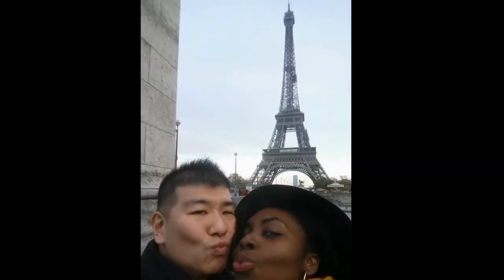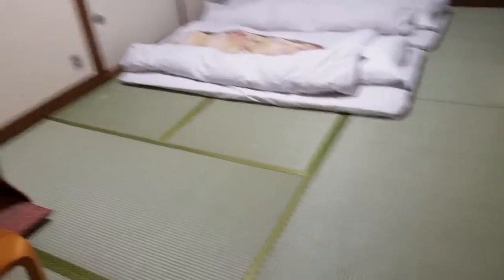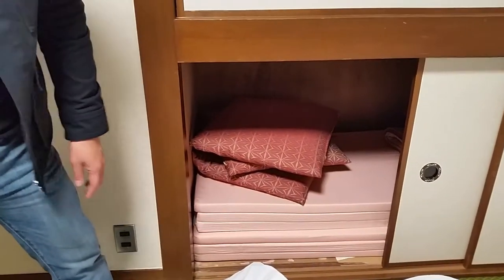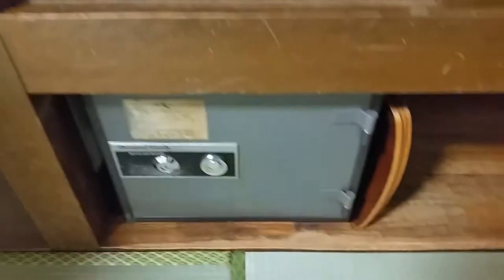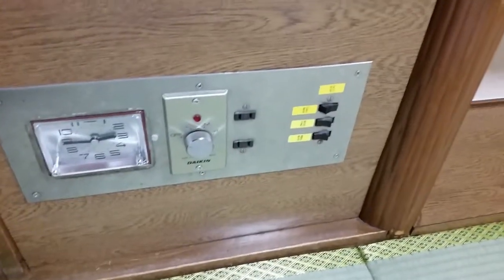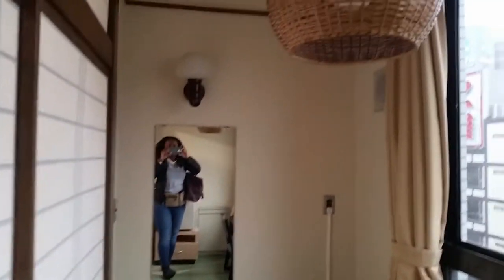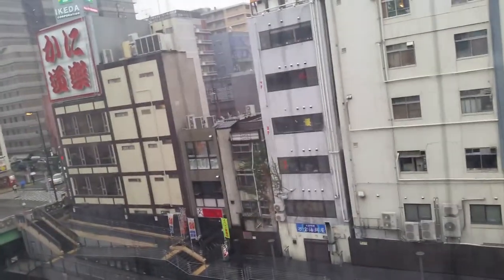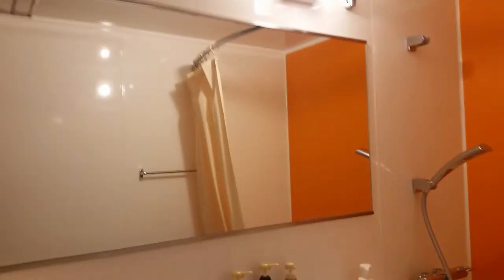Osaka Ryokan Hotel Room Tour | Kaneyoshi Ryokan | AMBW Interracial Travel Japan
We were thrilled to stay in a Ryokan without having to leave Osaka. Here's a tour of our room at Kaneyoshi Ryokan. Definitely would stay here again ^_^